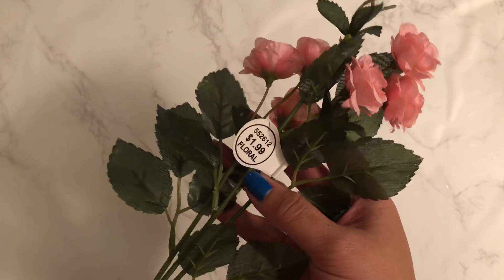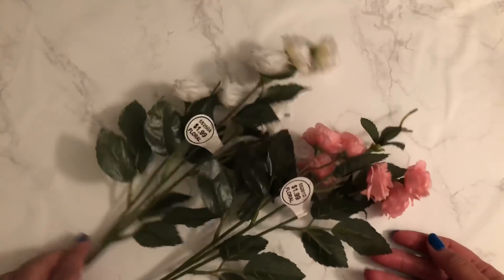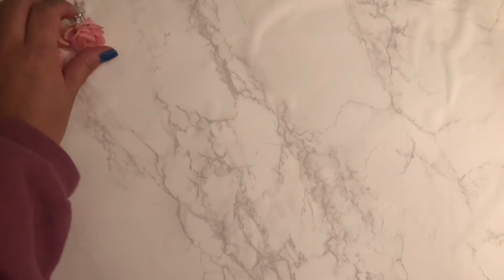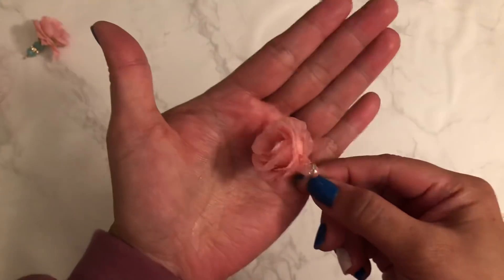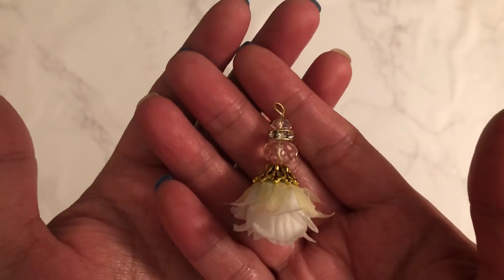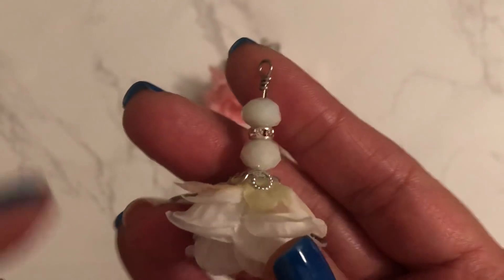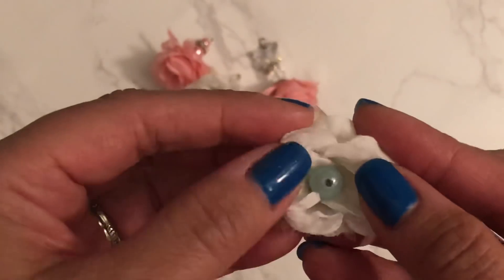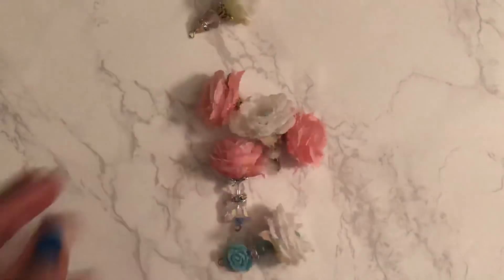Flower dangles inspired by NurseTara04